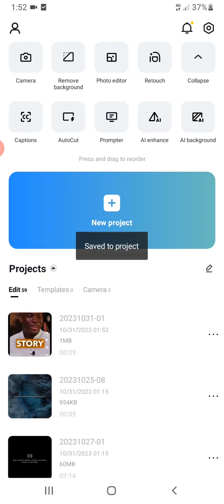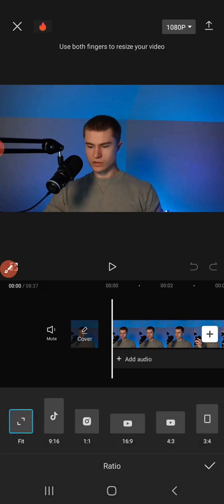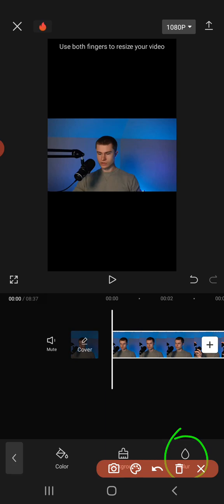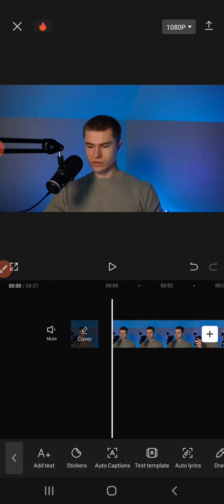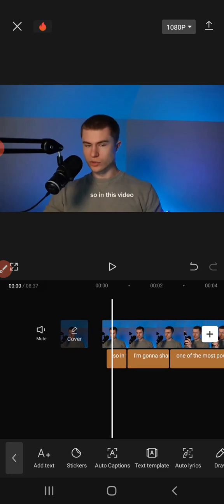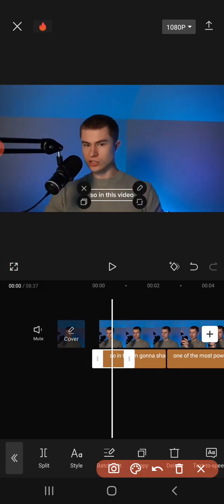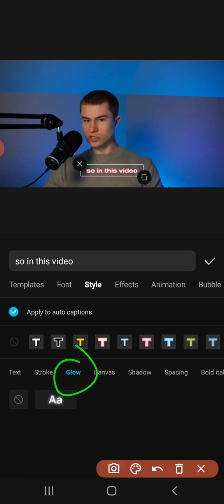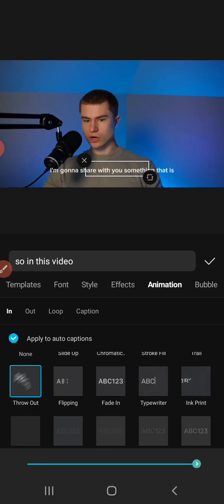HOW TO CREATE TEXTS, TITLES AND CAPTIONS IN CAPCUT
Captions are one of the ways to increase retention rate on videos.

Here's a breakdown on how the big guys like alexhormozi vusithembekwayo garyvee and other big creators edit and add captions, titles and texts to their videos.